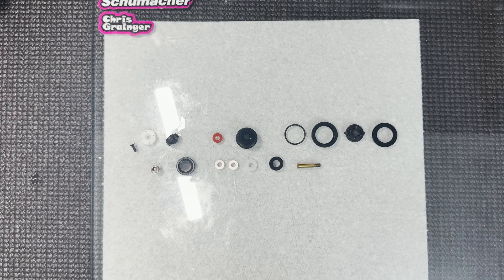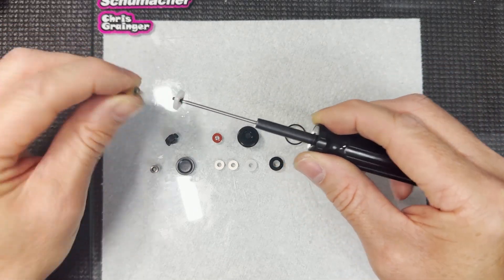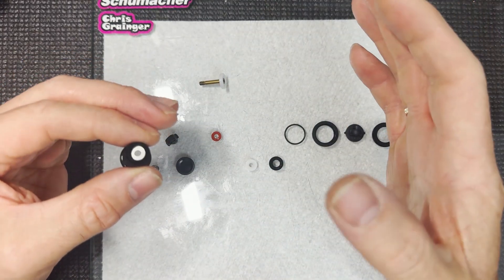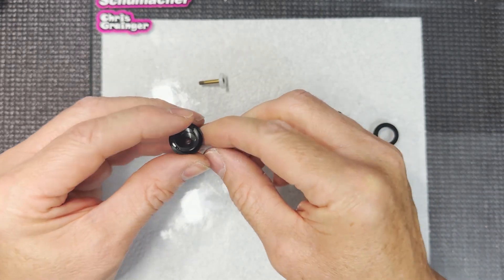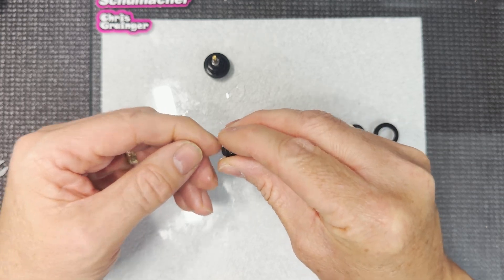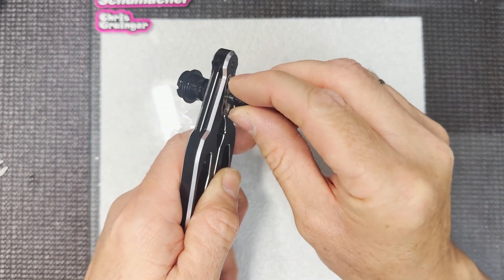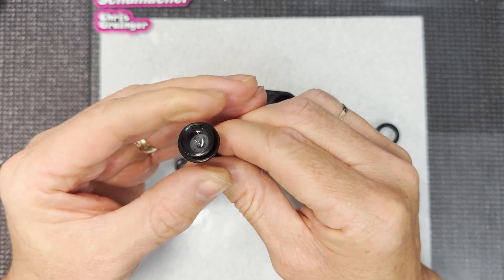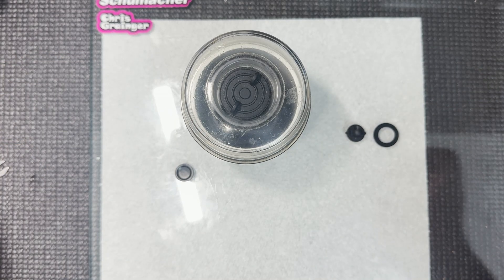Schumacher Mi9 Build Video - Shocks Step 1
Part 6 of our Mi9 build videos with Chris Grainger - Shocks Step 1